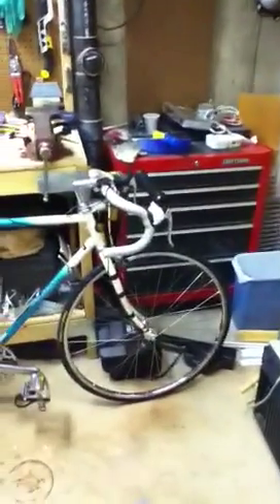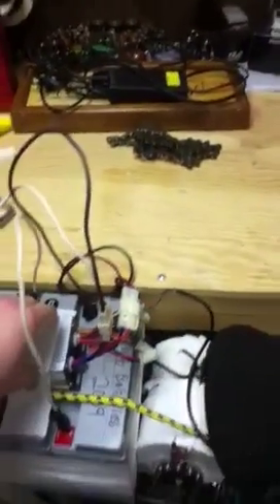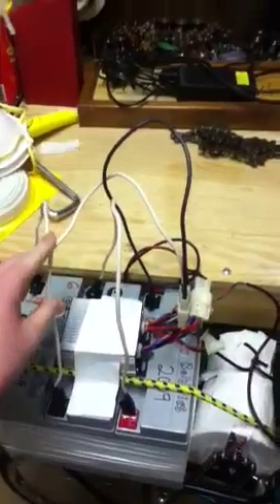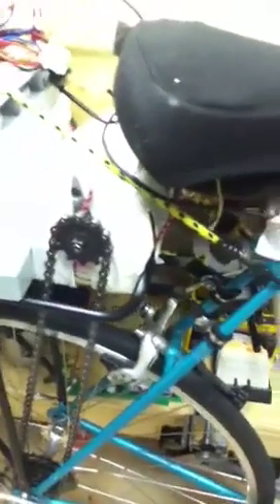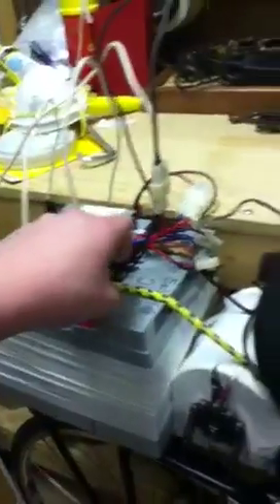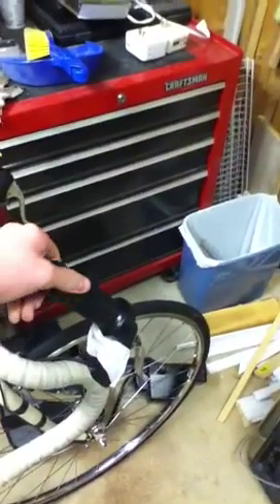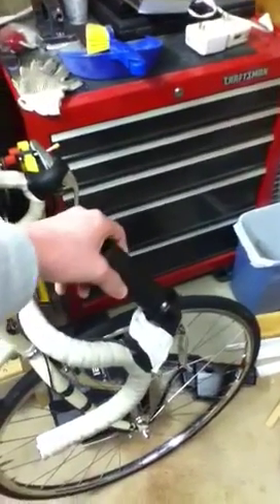Motorized bike fail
Project for engineering